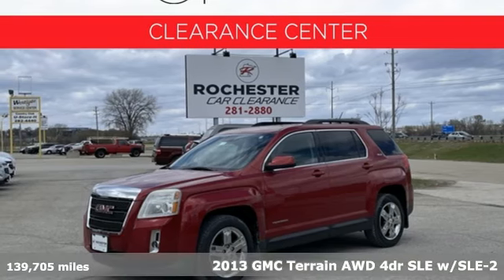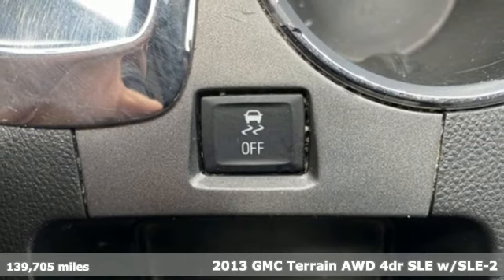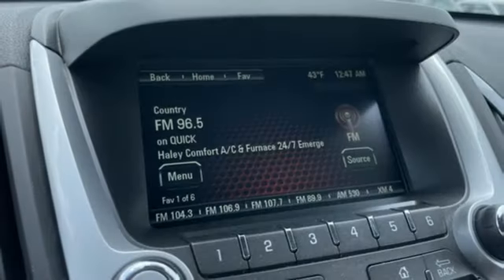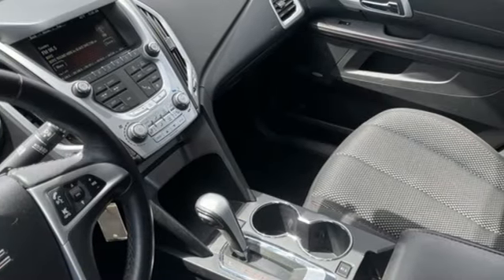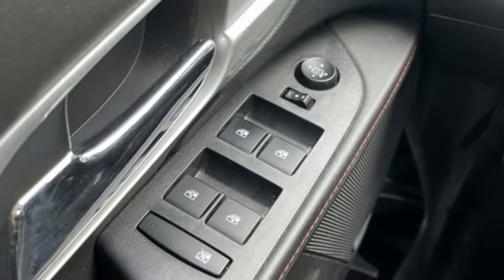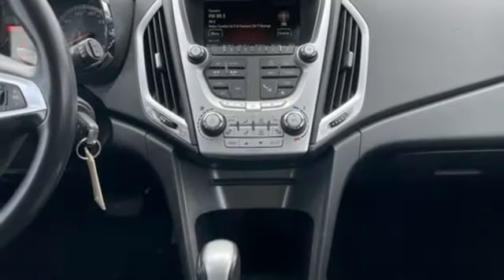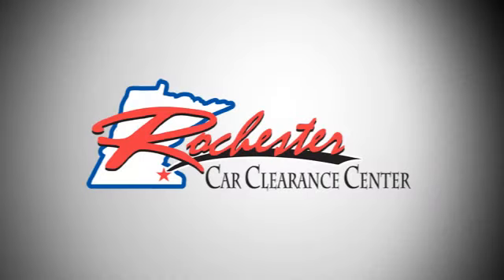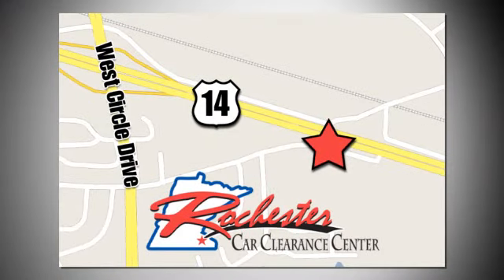2013 GMC Terrain Rochester Winona, MN NB6569 - SOLD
Year: 2013
Make: GMC
Model: Terrain
Trim: SLE-2
Engine: 2.4L 4-Cylinder SIDI DOHC VVT
Transmission: 6-Speed Automatic
Color: Red
Interior: Jet Black
Mileage: 139705
Stock #: NB6569
VIN: 2GKFLTEK2D6294032
New Price! 2013 Crystal Red Tintcoat GMC Terrain SLE-2 This GMC Terrain has many features and is well equipped including, Convenience Package, Heated Driver & Front Passenger Seats, Preferred Equipment Group 3SB, Remote Vehicle Start, Single-Zone Automatic Climate Control.brbrClean CARFAX. 20/29 City/Highway MPGbrbrThank you for taking the time to look at this attractive 2013 GMC Terrain. We look forward to earning your business!

Tune-Ups
Transmission Service
Brake Service
Performance Parts
Factory Wheels

Address:
2980 HWY 14